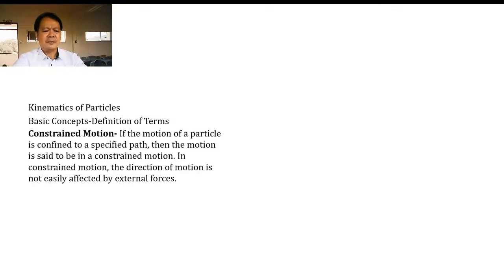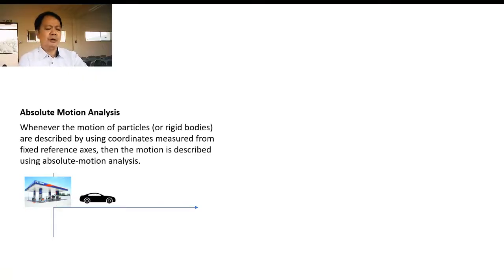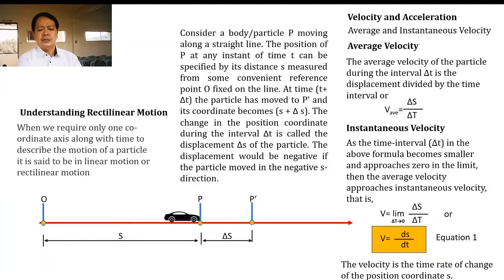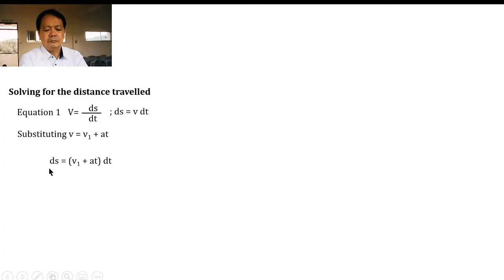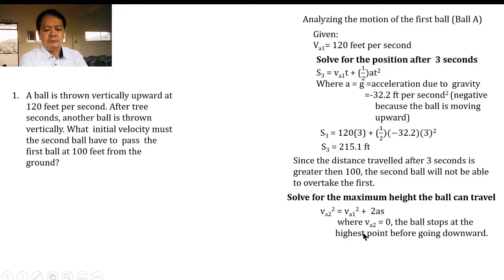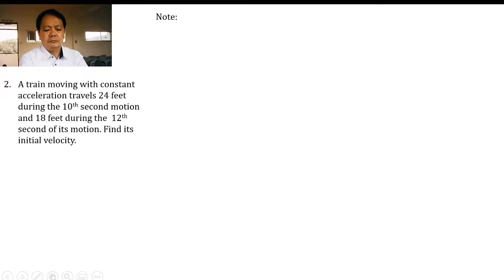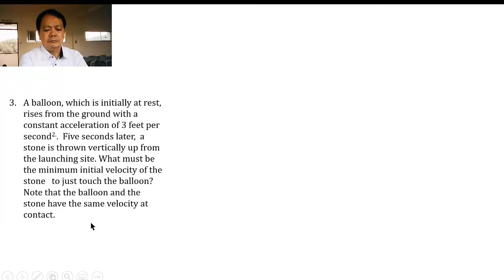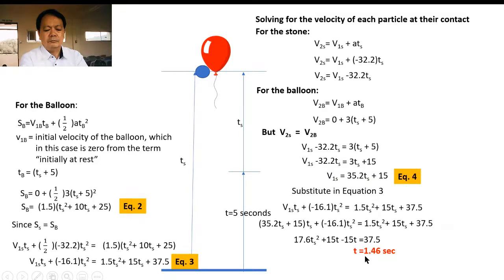Dynamics of Rigid Bodies (Rectilinear Motion with Constant Acceleration)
Detailed Discussion and Sample Problems on Rectilinear Motion with Constant Acceleration